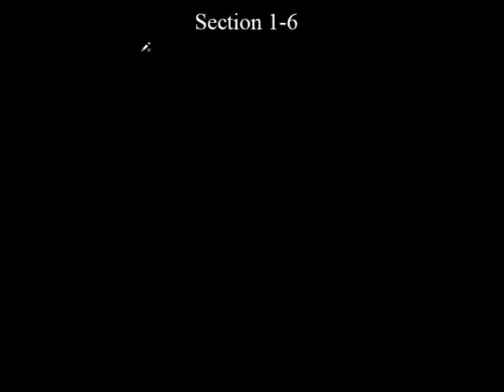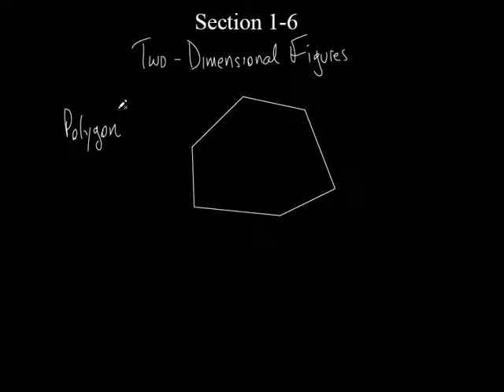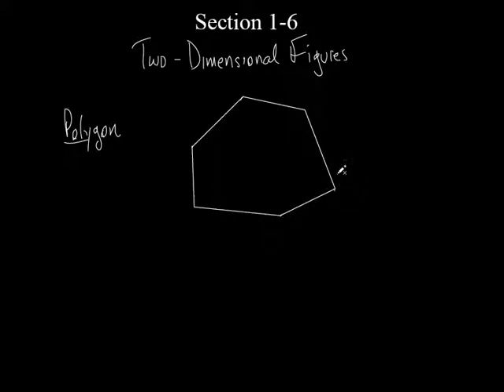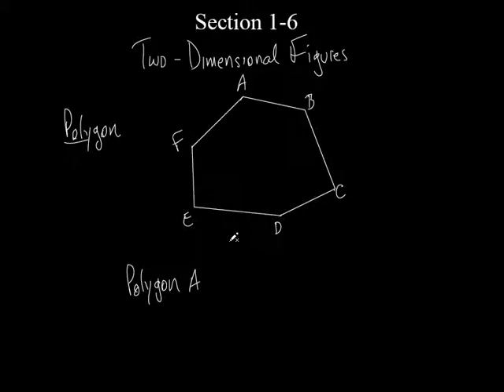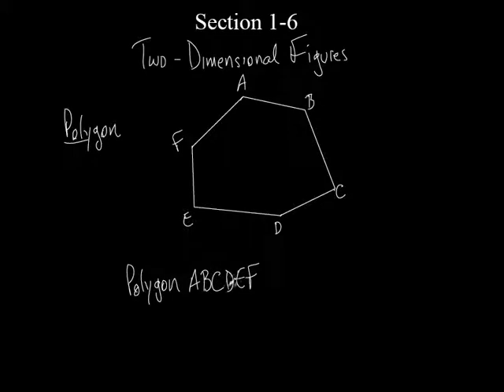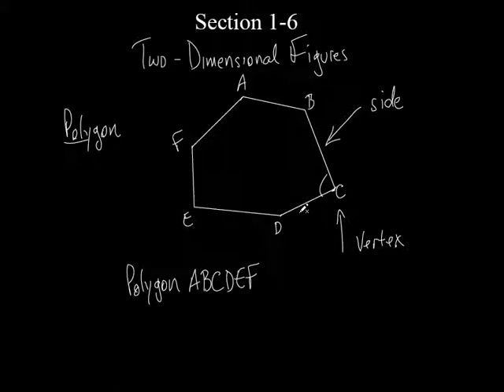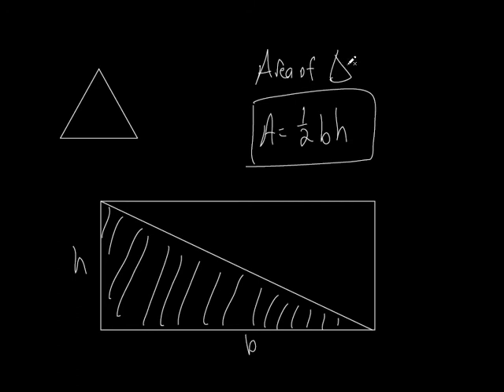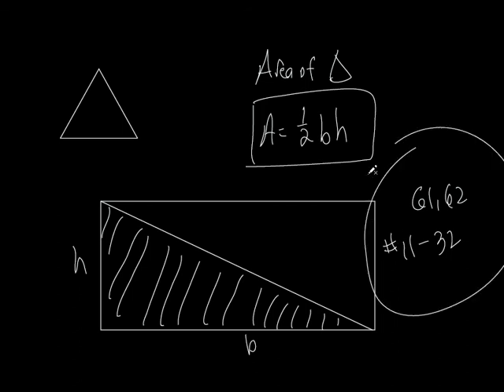7 Sec 1 6 Two Dimensional Figures